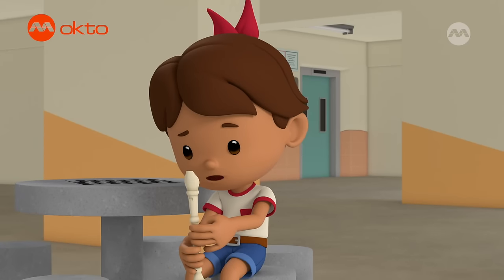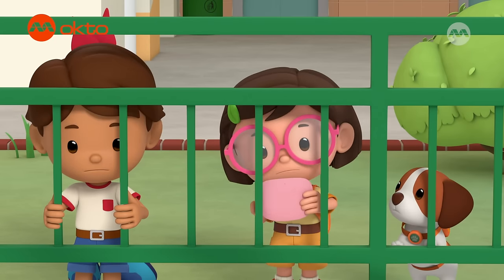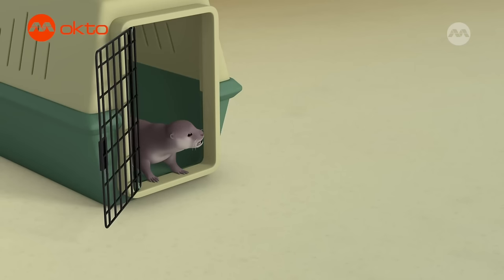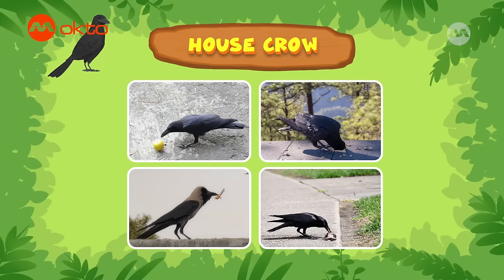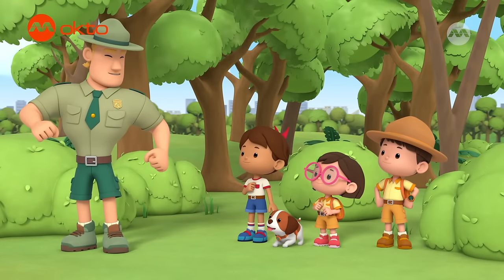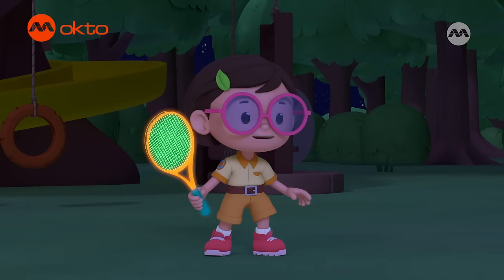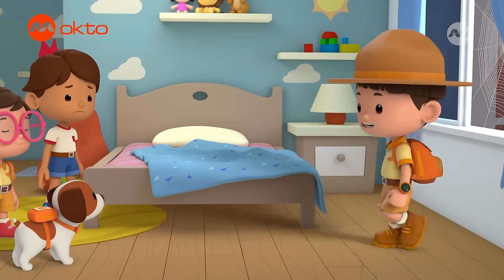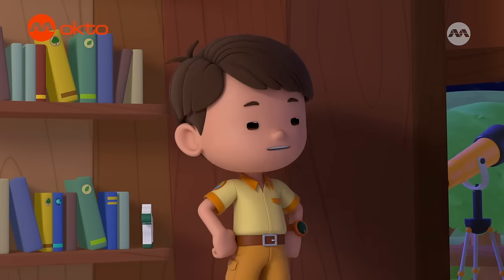What ANIMALS can we find in the URBAN JUNGLE? | Leo the Wildlife Ranger Compilation